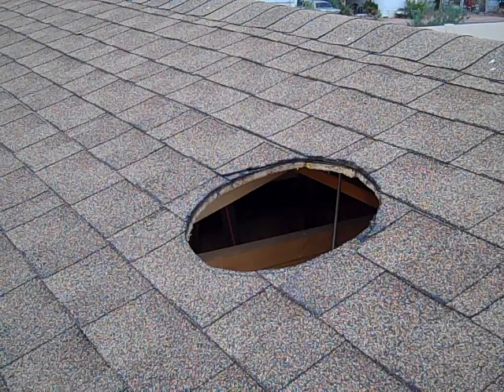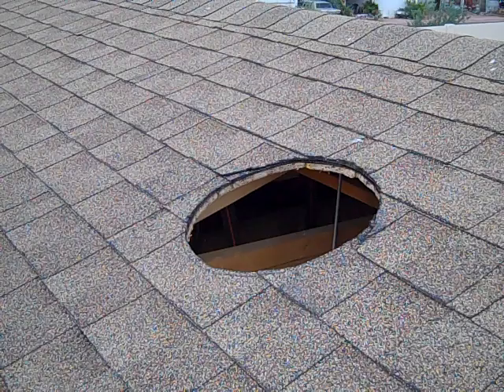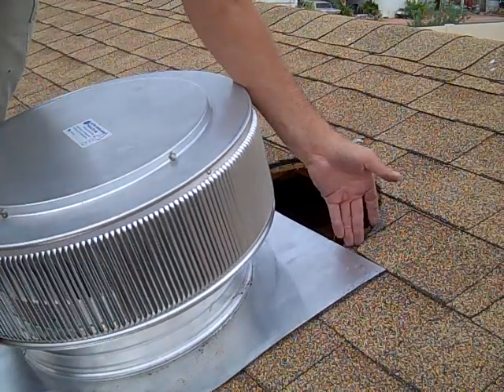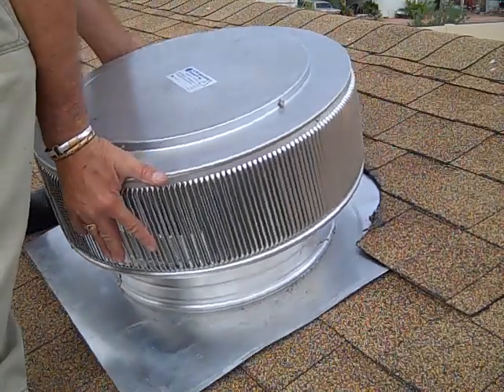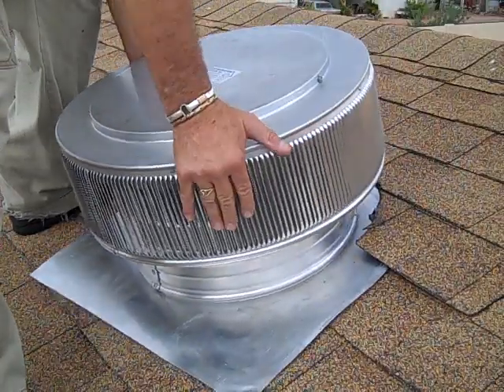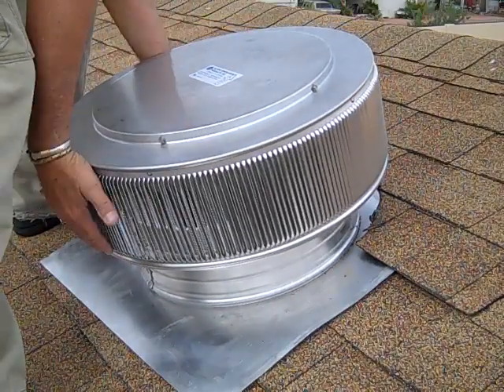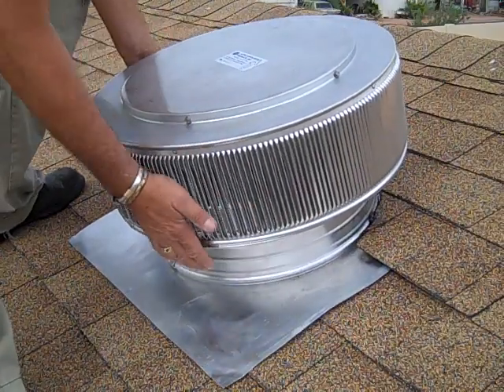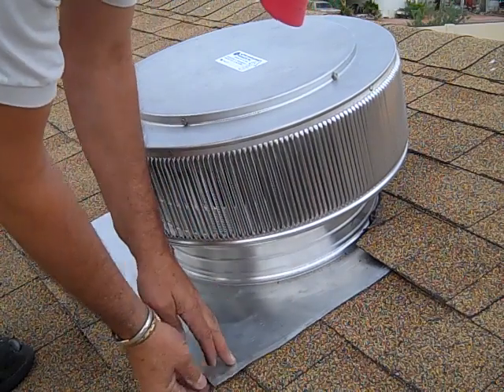How to install a roof vent part 1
Here's how you easily install the Aura vent in a shingle roof without having to take the shingles off and re-install them.  We've installed hundreds of tubular skylights like this and to date have never had a leak.
Once the flashing is slid up under the shingles, it is removed, silicone added, re-installed and then screwed down with 2" wood screws and power driver.  You will see several videos showing how to remove the shingles to install a flashing.  This is possible with newer shingles but virtually impossible when they are older, dried out and most likely will break off if you try and remove them.